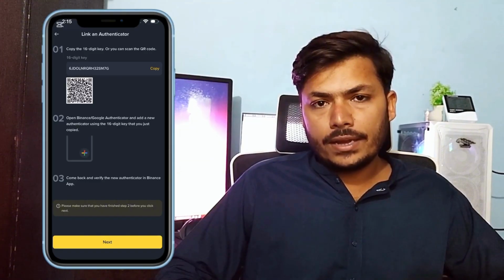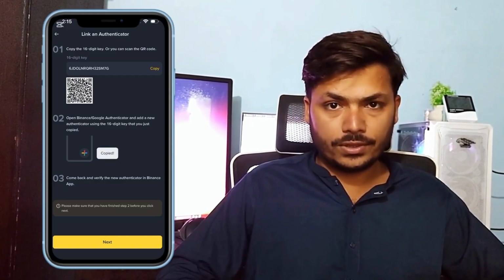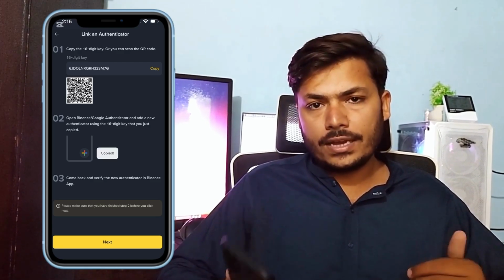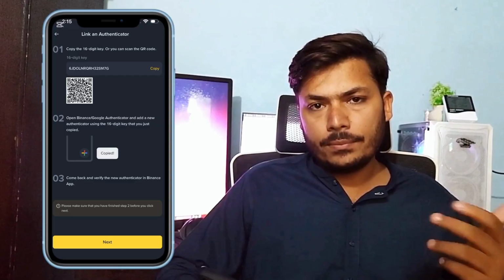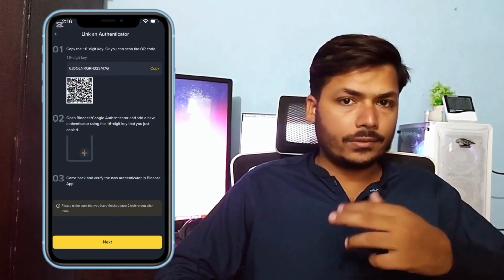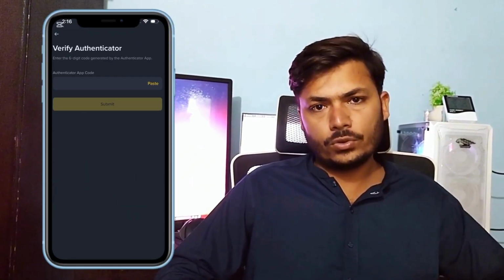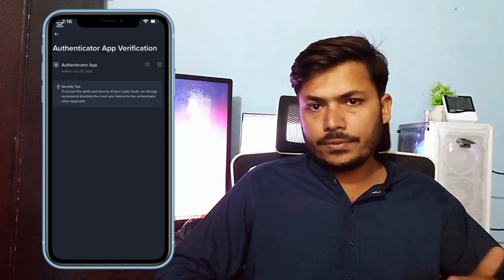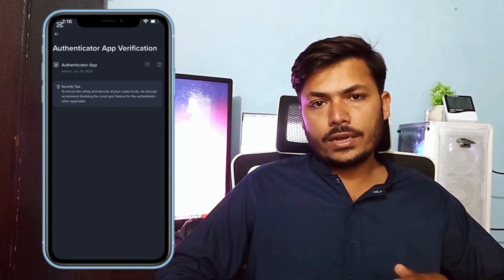How to Enable 2FA on Binance (Setup Two Factor Authentication)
Learn how to enable 2FA on Binance with this step-by-step guide to setting up two-factor authentication for your account. Protect your assets with this extra layer of security!